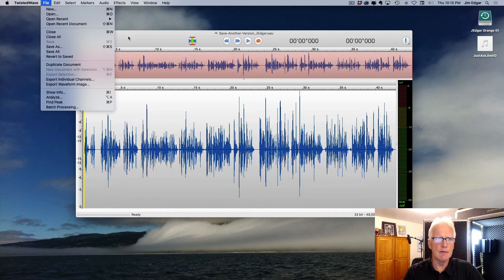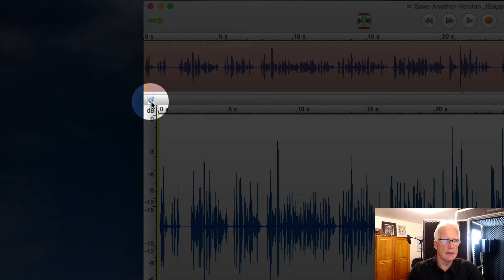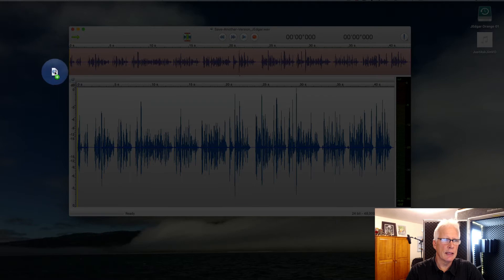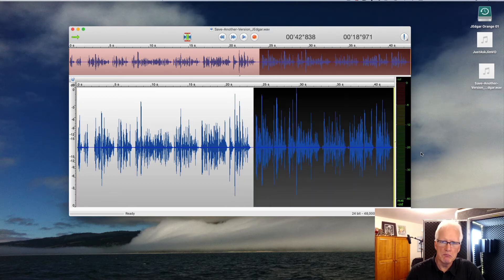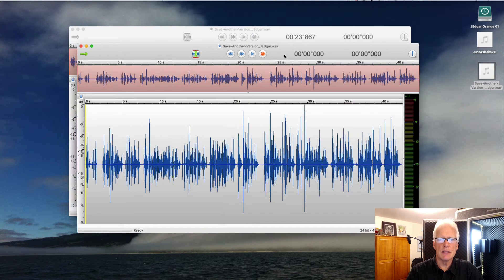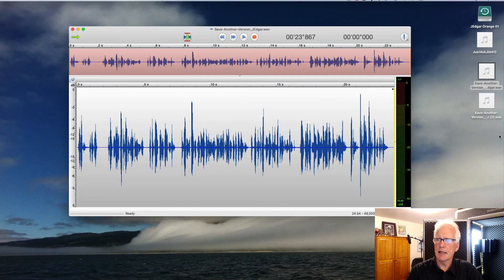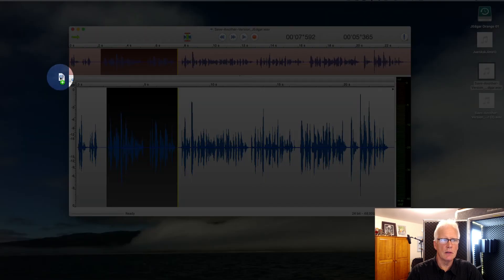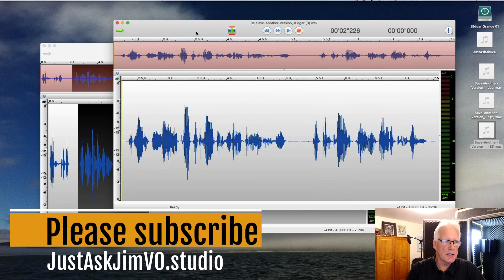Twisted Wave: Two Minute Tip - A Quick Way to Save A Copy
Ever notice that mysterious extra Twisted Wave icon in the upper left of your audio file? That lets you save a quick copy (or even just a segment of your file to the desktop. Here’s how to do that.